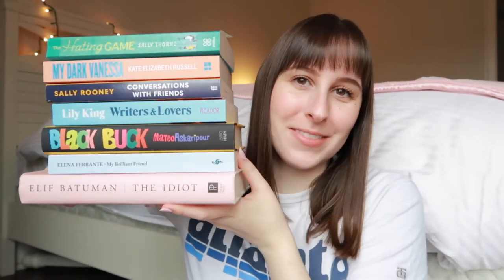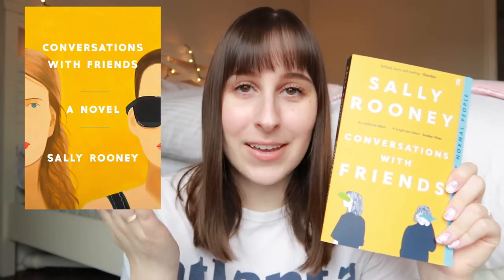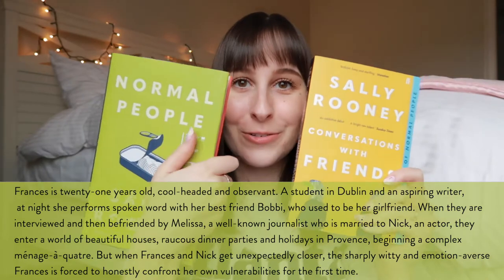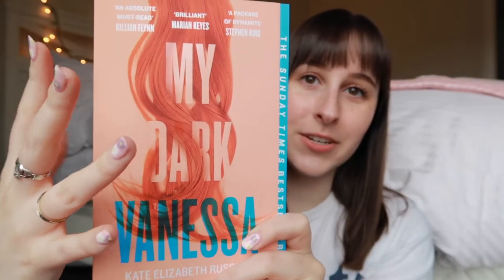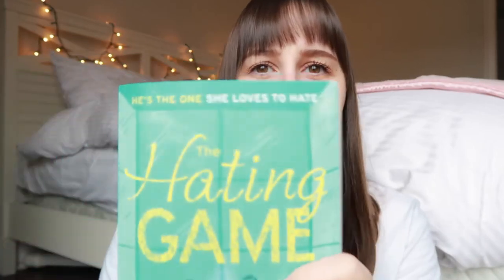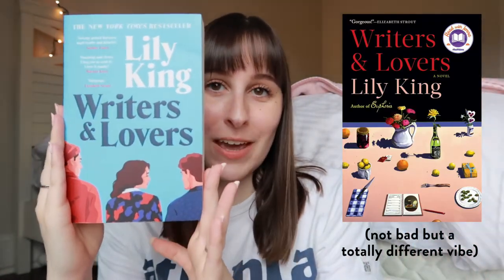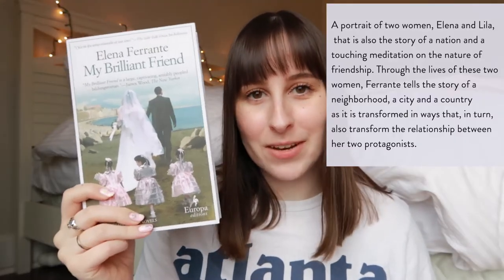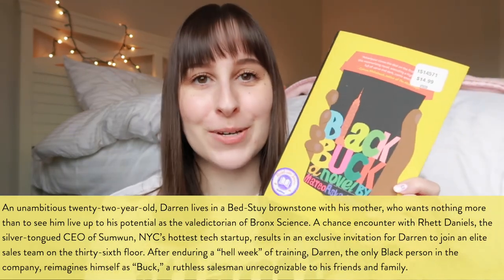UK book haul and judging books by their covers (+secondhand books)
Hello hello. Here is a little book haul of some UK books I ordered on book depository as well as some second hand books. I roasted the American book covers and discuss the different designs. I also realize one of the books looks exactly like an art project I did in high school... who do I sue? lol

gear |
camera: Canon G7xii, Canon 80D
mic: Zoom H1
editing: Final Cut Pro